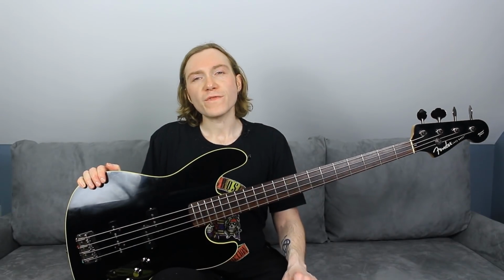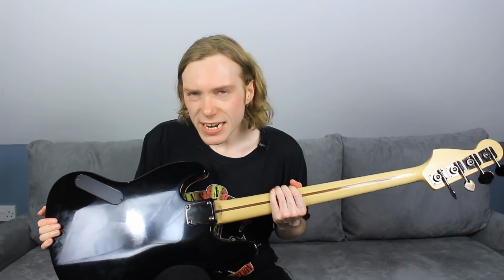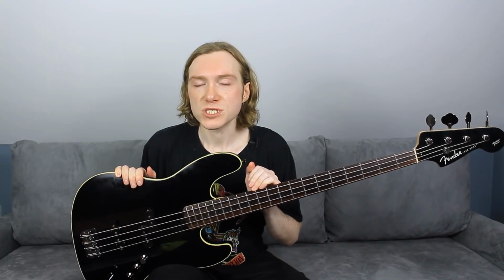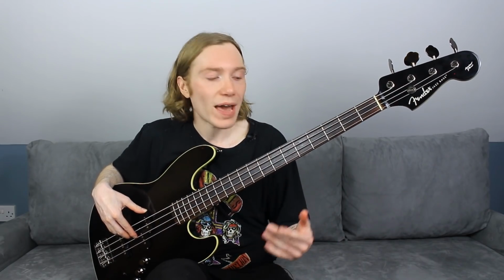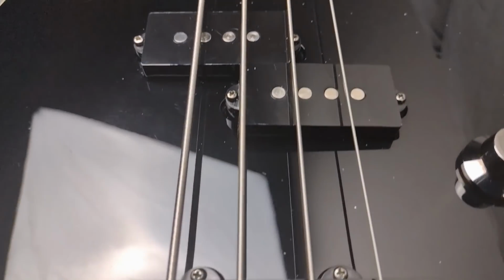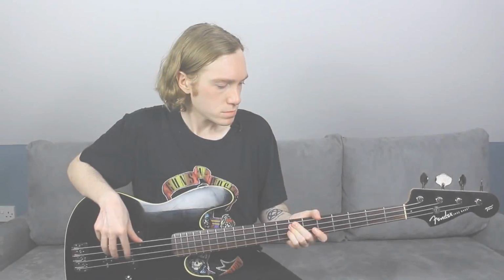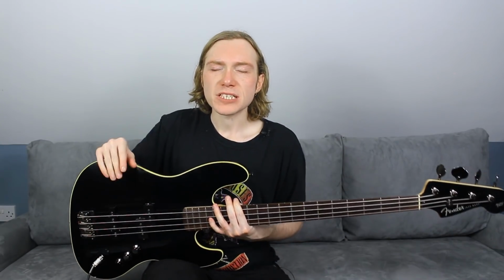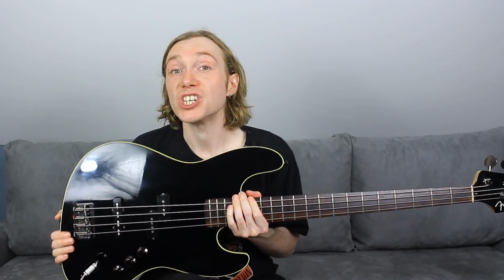A Midrange Punch On The Nose! Fender Aerodyne Jazz Bass Review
The Fender Aerodyne Jazz Bass takes one of the most icon basses in history - The Fender Jazz bass and create an all new version.
Made of basswood, it weighs 7 pounds or 3KG, the bass offers maximum maneuverability and a very prominant midrange tone.

The bass has a 34" scale length neck. A standard Fender Precision and Jazz pick up, stained chrome hardware, stained rosewood fret board, a beautiful cream binding and a very tidy Stratocaster type socket jack.

🎸AERODYNE ON THE BOSS KATANA

🎸LOOKING FOR AN AERODYNE?
Looking for your very own Fender Aerodyne? Have a look at the current listings

GEAR
Fender Bass Strings Medium 45-105
Avid Mbox 2

Do you want to work with me in the future?

01:00 Fender Aerodyne look, feel and bridge
02:31 Basswood body and rosewood neck
4:31 The Jazz bass neck
05:30 Fender Aerodyne pickups
08:00 Why the bass is so quiet